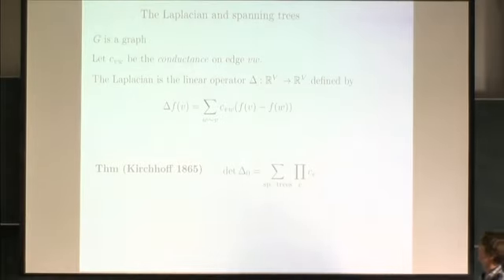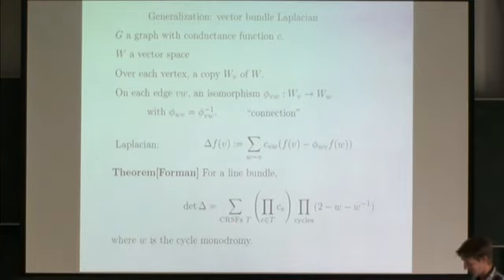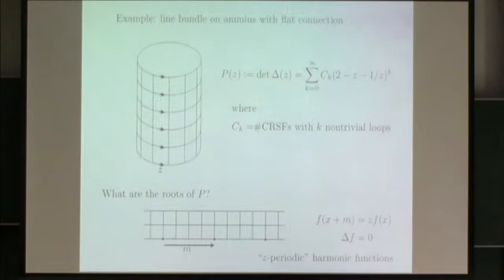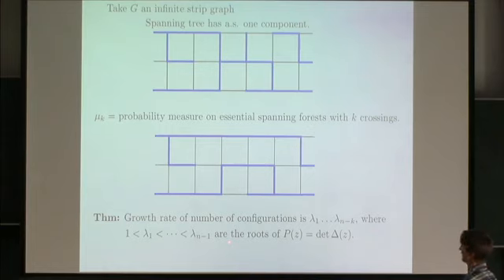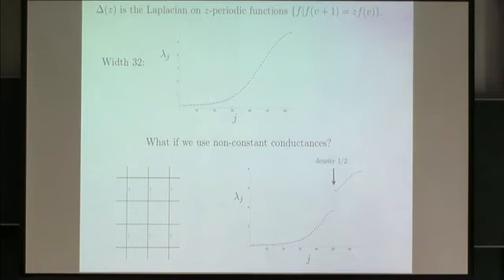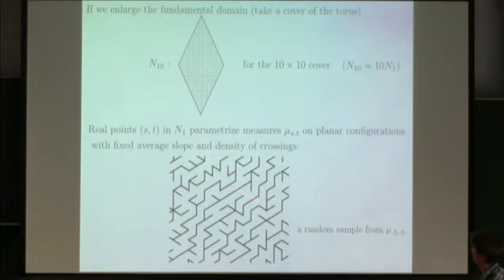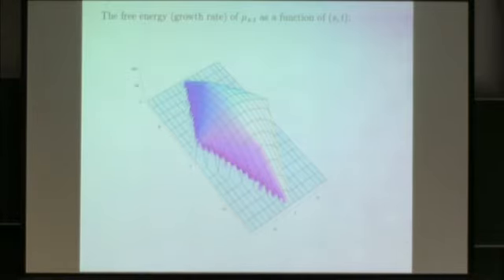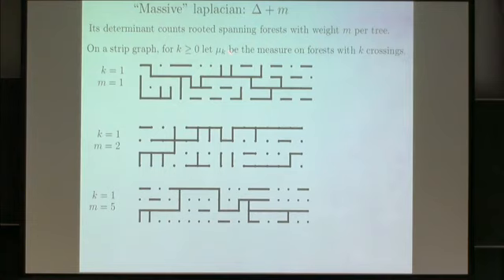Prof. Richard Kenyon | Essential spanning forests on periodic planar graphs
Title: Essential spanning forests on periodic planar graphs
Speaker: Professor Richard Kenyon (Brown University)
Date: 15th Jun 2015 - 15:30 to 16:30